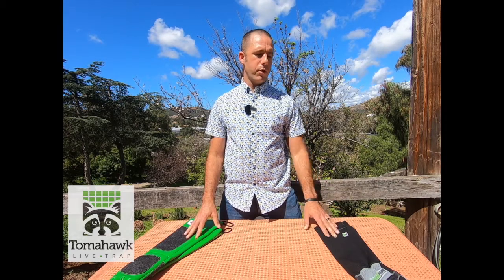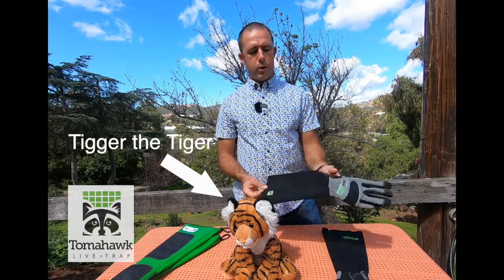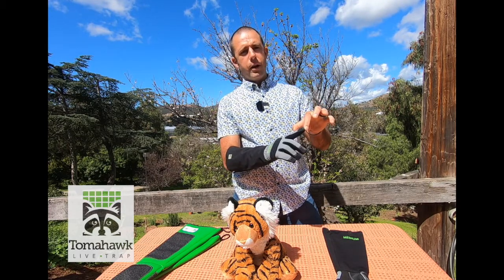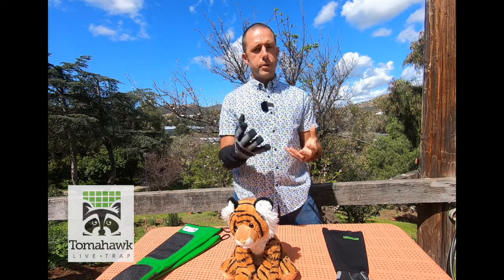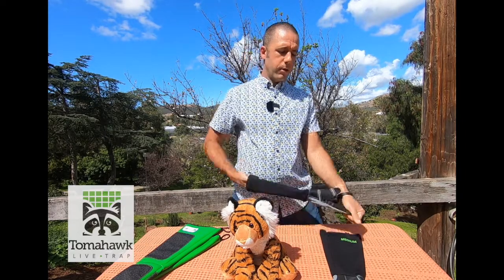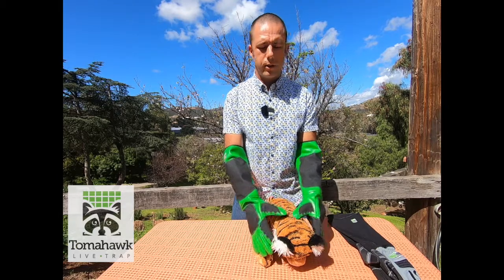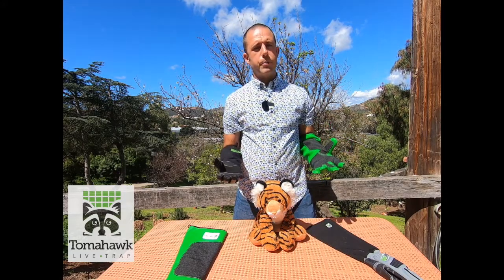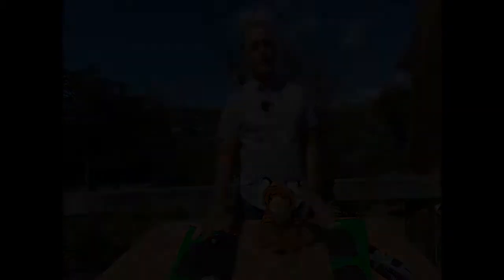Tomahawk Bite Guard Synthetic and Armor Hand Gloves.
A great video of John Peaveler with Humane Innovations highlighting the features and benefits of the Tomahawk Bite Guard Synthetic and Armor Hand gloves.  Both are made of all synthetic easy to wash materials and have a Kevlar lining for bite protection.